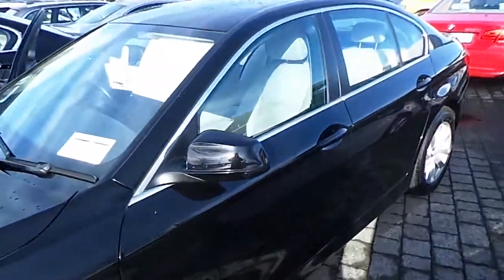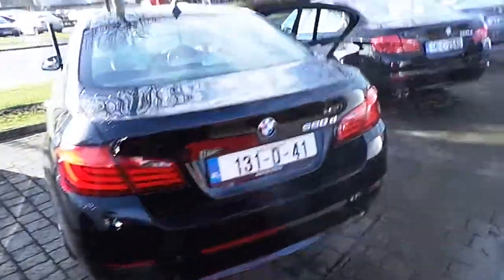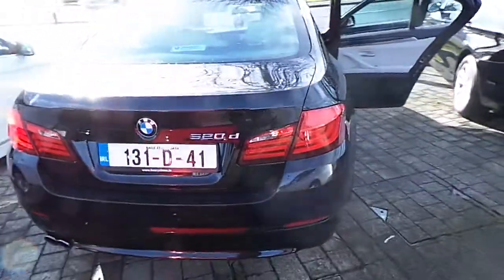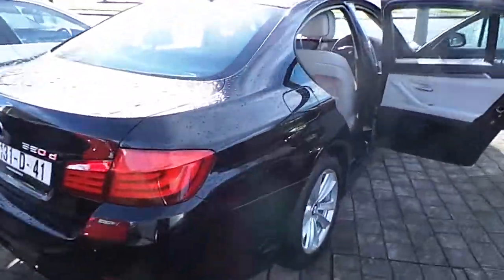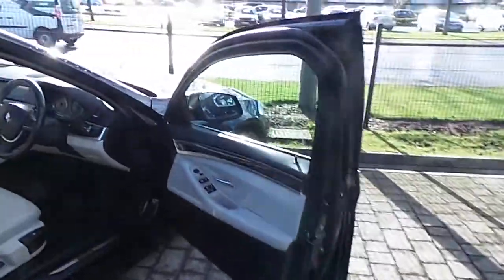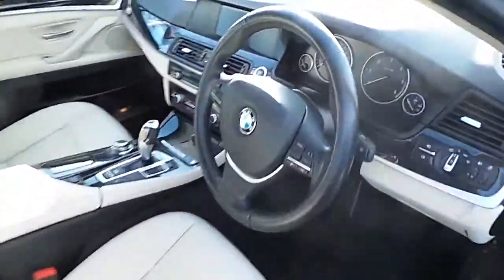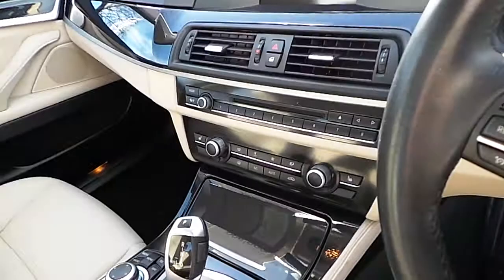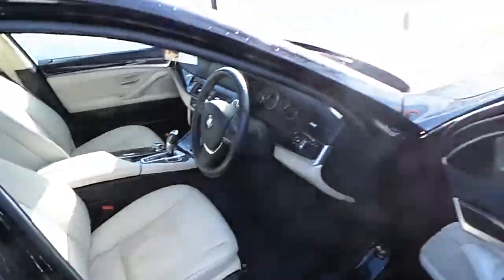131D41 - 131D41 BMW 520d SE Saloon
Here is a video of our 131D41 - 131D41 BMW 520d SE Saloon. Please contact Paul OHalloran to arrange a test drive today. Kearys BMW 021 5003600